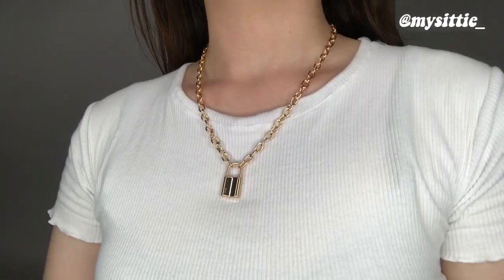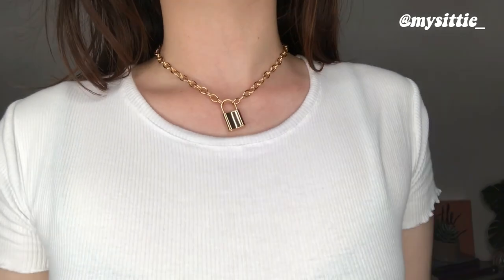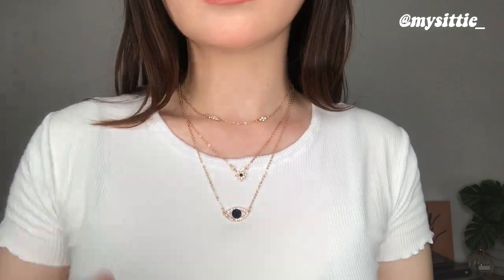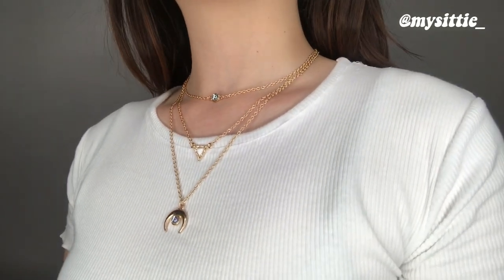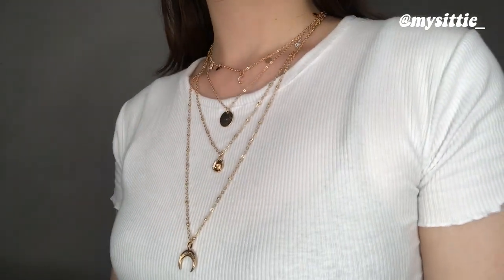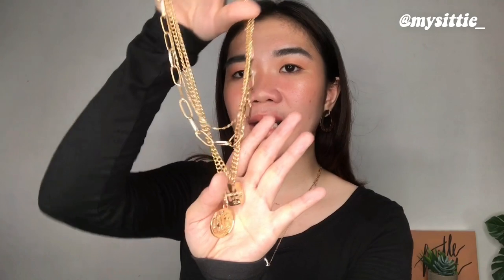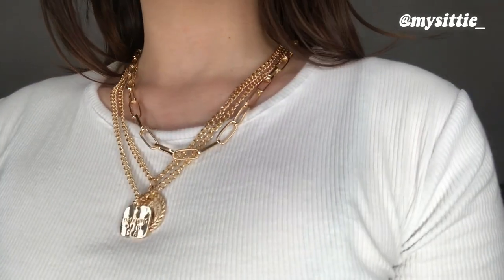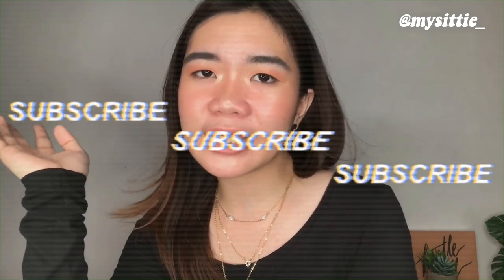MURA AT TRENDY ACCESSORIES FROM SHOPEE!! HAUL & TRY-ON + quick style tips! | Sittie Saheda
Products mentioned:

round vintage earrings - 23php

double twisted earrings - 43php

lock pendant chain necklace - 62php (cannot find the link from the shop where I got it but here's a similar one)

eye pendant multi-layer necklace - 34php

moon bead pendant multi-layer - 44php

moon horn 4-layer necklace - 49php

retro coin pendant chain necklace - 59php (cannot find the link from the shop where I got it but here's a similar one)